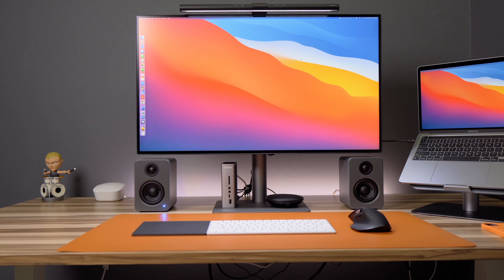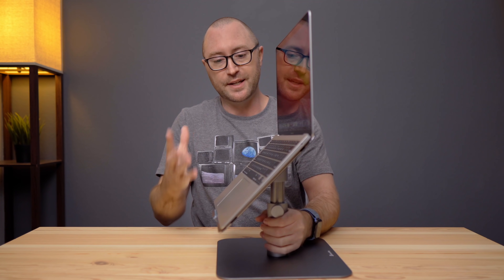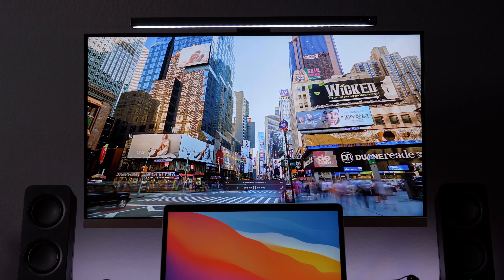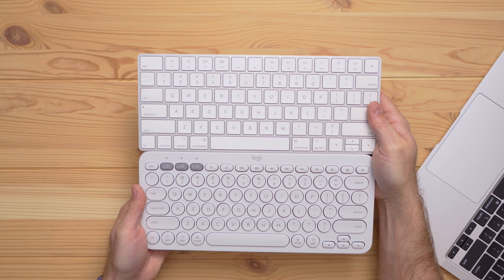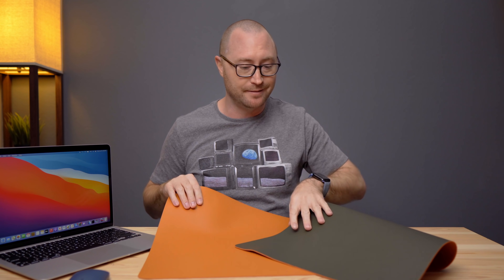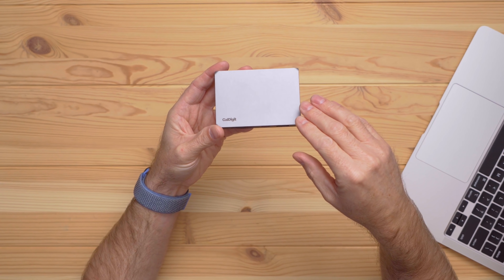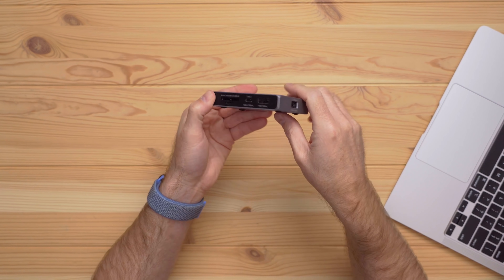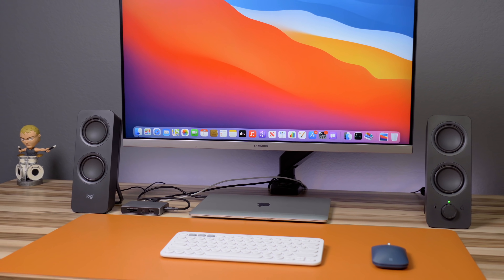Budget Desk Setup for M1 MacBook Air and Pro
The best budget desk setup for your new MacBook Air M1 or MacBook Pro M1.

MacBook Air M1

Asus VG289Q 28” display

Gray Aluminum Laptop Stand

Cheap Laptop Stand

Havit Screen Light

If Havit is out of stock

Alternate Screen Lights

Surface Mobile Mouse

Logitech K380 Keyboard

Upgrade Options 👈
BenQ 32” Thunderbolt Monitor

0:00 intro
0:37 Laptop Stand
2:24 Display
3:59 Display Arm
4:32 Keyboard
5:12 Mouse
5:55 Desk Mat
6:43 Speakers
8:09 Dock
8:59 Screen Light
10:26 So

Primary Lens Sigma f1.4 16mm